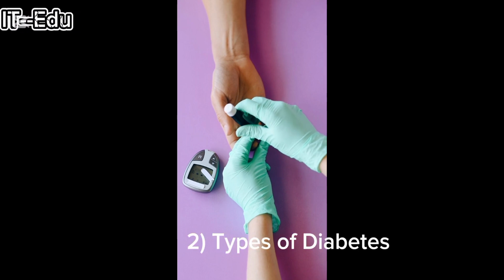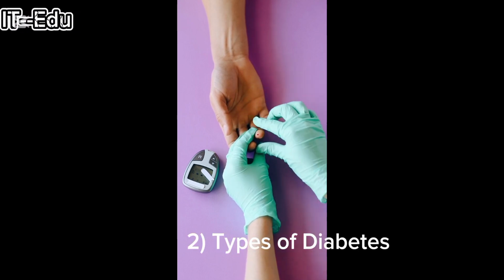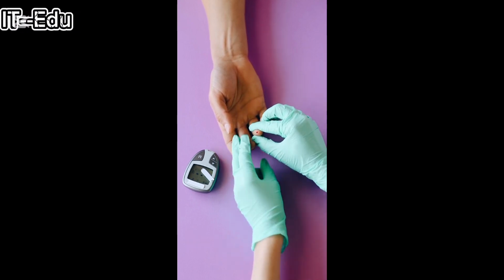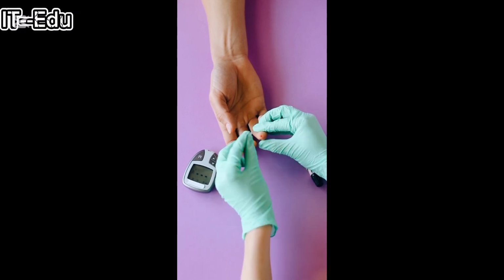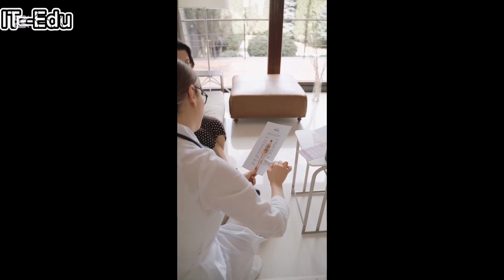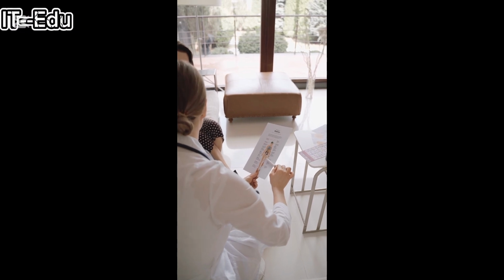Five things you need to know about Diabetes